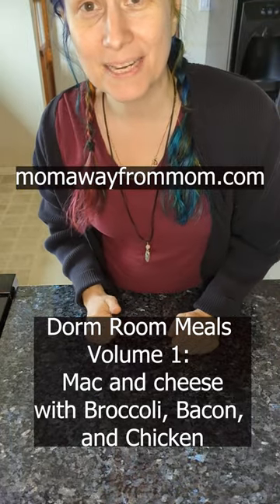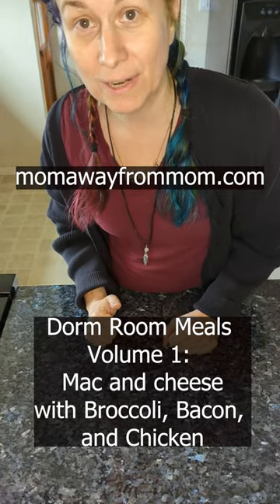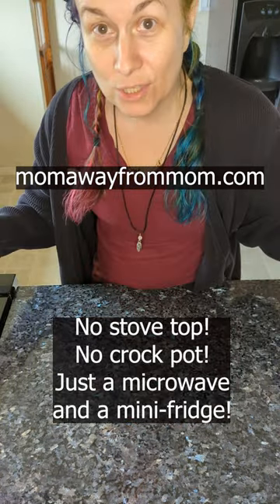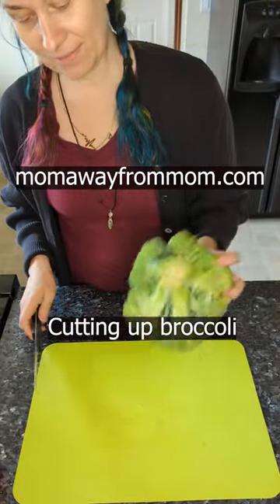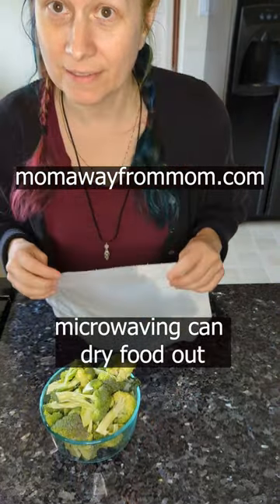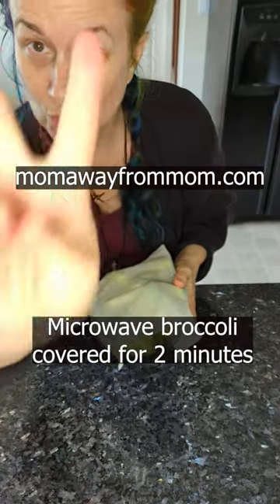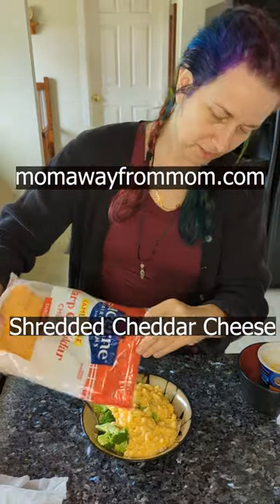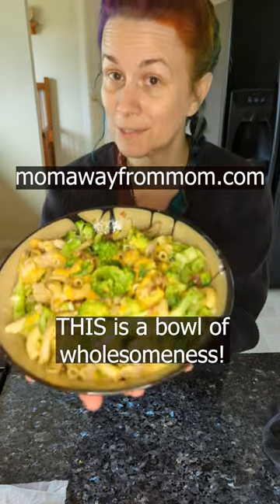Mac & Cheese with Chicken & Broccoli Dorm Room Meals Volume 1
How to eat well in a dorm, volume 1: Mac & Cheese with chicken, broccoli, and bacon!
Learn how to cook and feed yourself well with only a microwave and a mini fridge.
I'm proud of you today, and you should be, too!

Mom away from mom .com is a place for humans to be encouraged, inspired, and celebrated exactly where they are in life at any moment and to encourage, inspire, and celebrate one another. You can find lessons on how to do everything from using jumper cables to making dinner to hemming your favorite pair of pants. Mom away from mom will offer mom advice, inspiration, social support, and kick ass recipes.

Thanks, Tad!